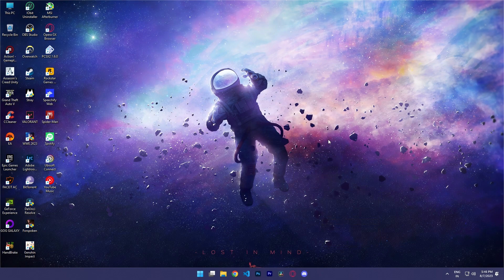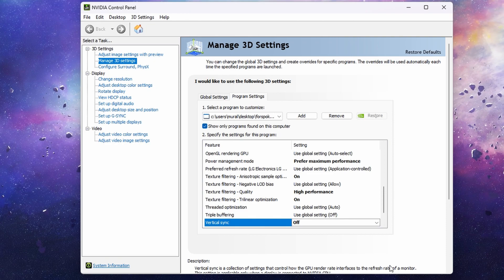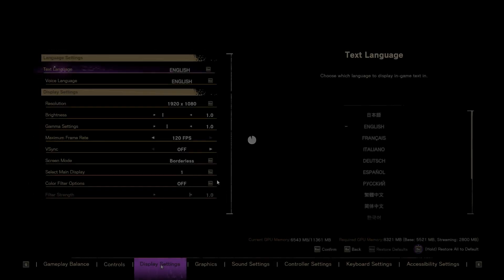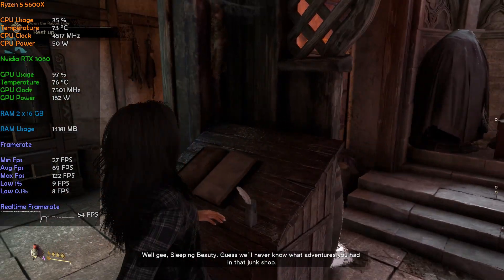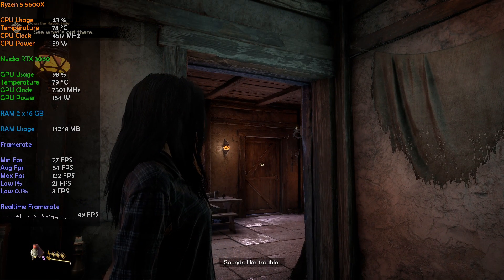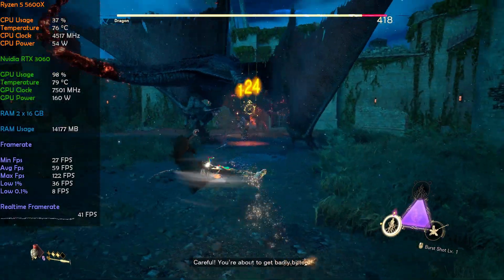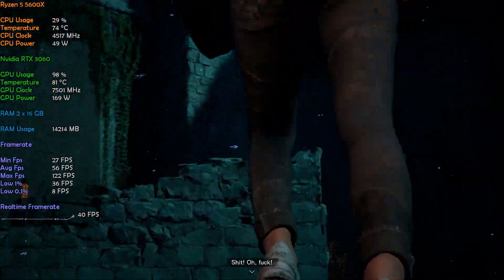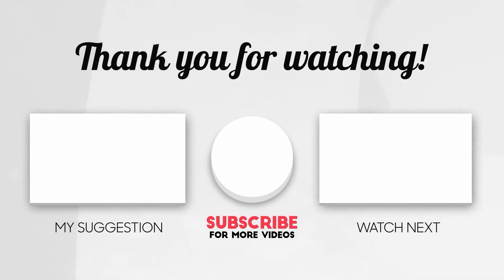How to stop stutters and lags in Forspoken [Unplayable »» Playable]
From the release Forspoken is unplayable due to bad optimization of the game if you want to play the game you should try this steps so you can get some improvements and stop unstable issues.

For Amd users :
If you have an AMD GPU, you can use the following in the Radeon Settings:
Radeon Anti-Lag: Enabled
AMD Radeon Chill: Disabled
Radeon Boost: Disabled
Image Sharpening: Your Call
Radeon Enhanced Sync: Enable
Wait for Vertical Refresh: Always off
Frame Rate Target Control: Disabled
Antialiasing: Use Application Settings
Antialiasing Method: Multisampling
Morphological Antialiasing: Disabled
Anisotropic Filtering: Disabled
Texture Filtering Quality: Performance
Surface Format Optimization: Disabled
Tessellation Mode: Override Application Settings
Maximum Tessellation Level: Off
OpenGL Triple Buffering: Disabled
Reset Shader Cache: Perform Reset

Timecodes:
0:00 - Intro
0:23 - Nvidia Control panel Settings
3:12 - Game properties
3:23 - Windows Optimizations
3:52 - Game Settings
6:16 - Gameplay with Benchmark